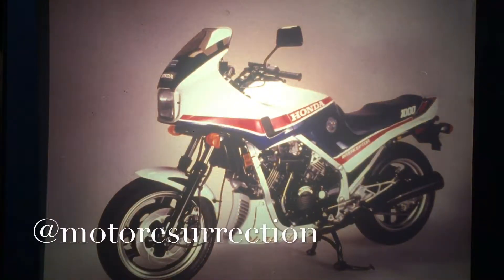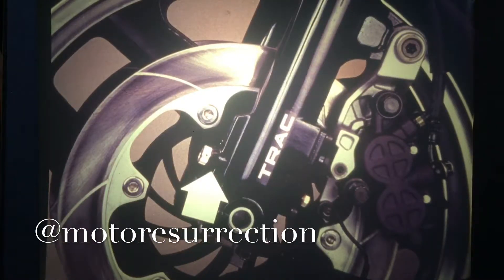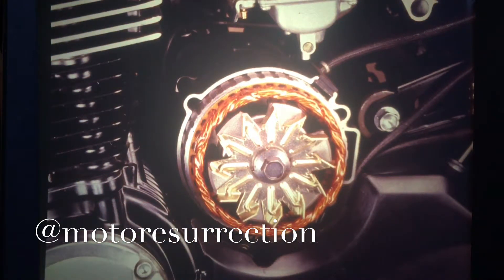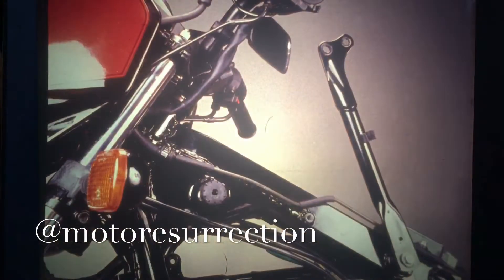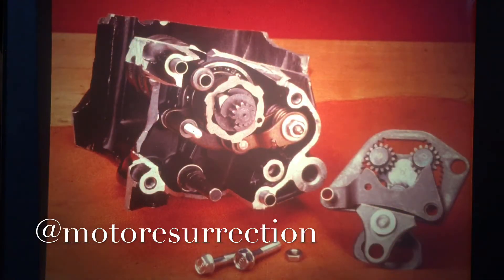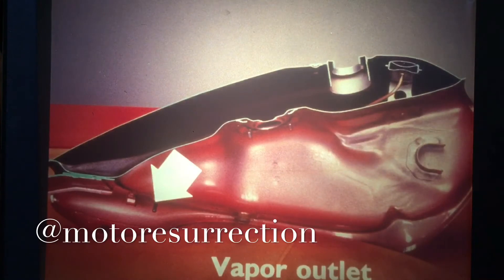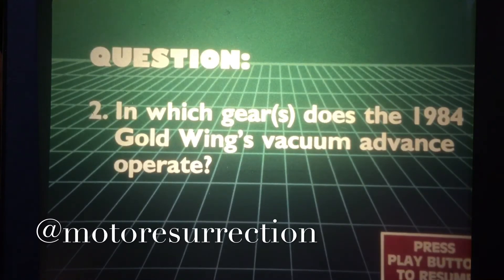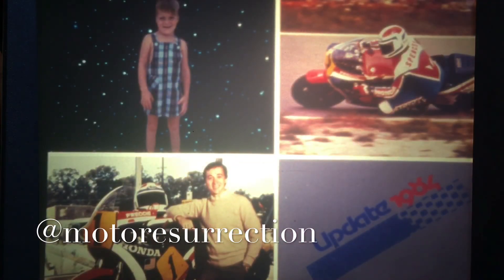Pt2 Honda 1984 motorcycles gl1200 vf1000f vf750f vf500 cb700sc cb125s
Honda 1984 full cycle